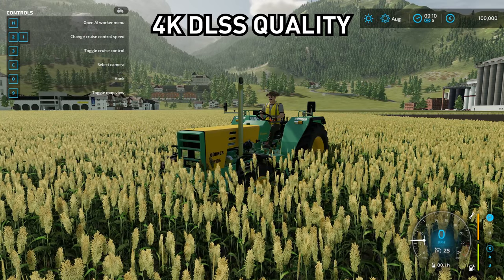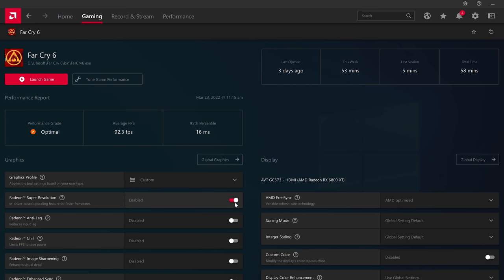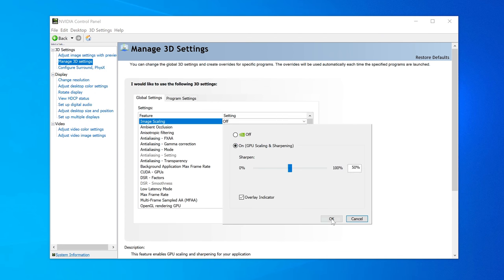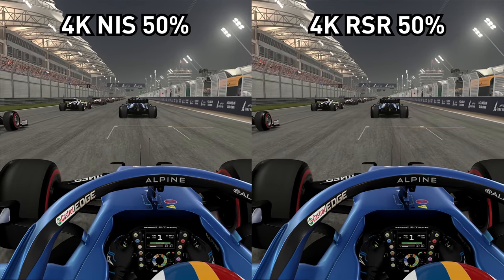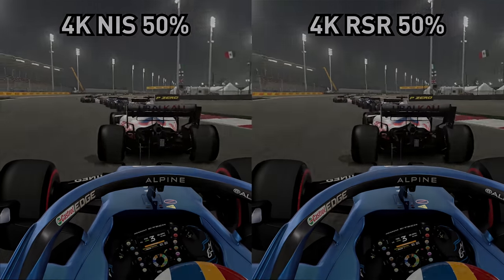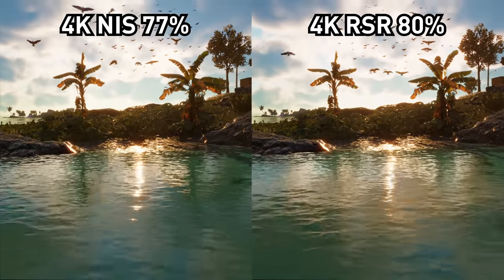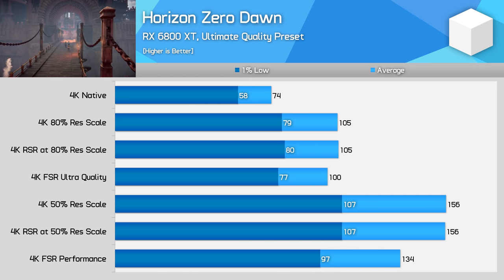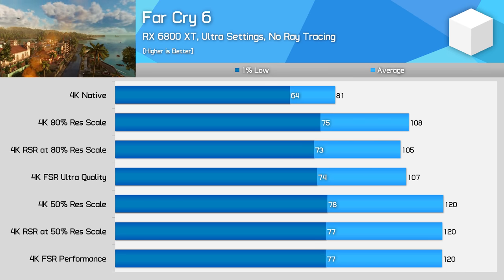Radeon Super Resolution vs Nvidia Image Scaling - Who Has Better Driver Upscaling?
Video Index:
00:00 - Welcome Back to Hardware Unboxed
02:24 - How to Enable Radeon Super Resolution
05:16 - Image Quality: Horizon Zero Dawn
07:54 - Image Quality: F1 2021
10:14 - Image Quality: Deathloop
11:25 - Image Quality: Far Cry 6
12:02 - Performance Benchmarks
14:43 - Final Thoughts